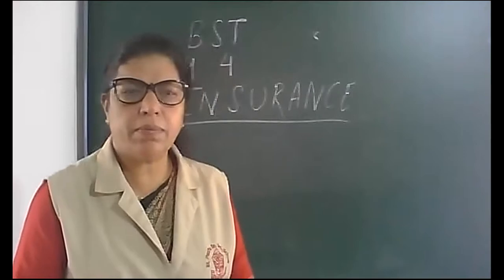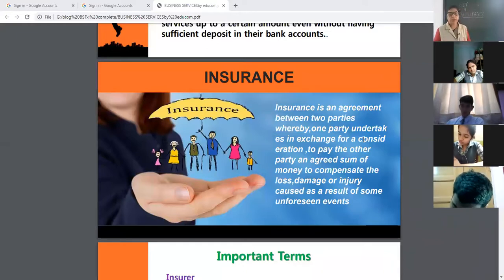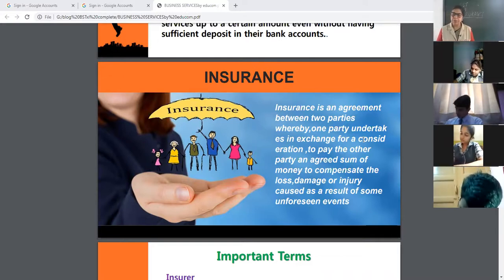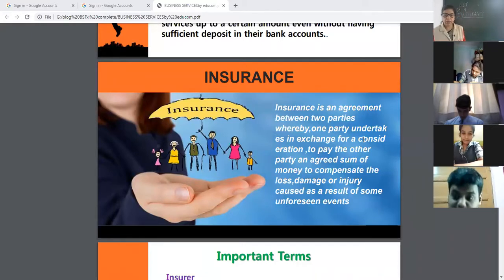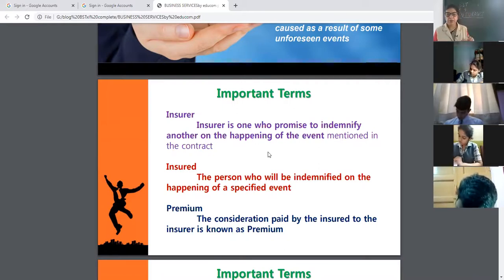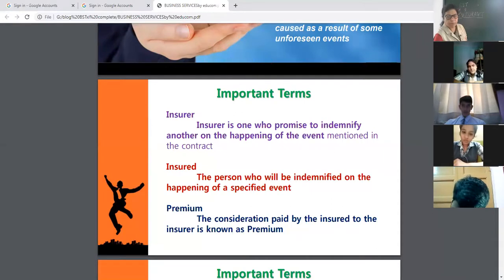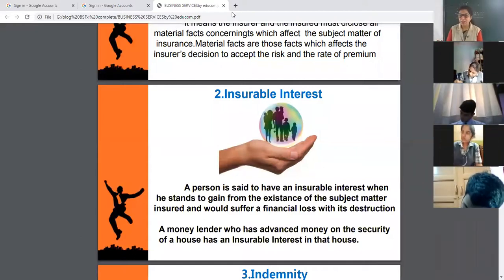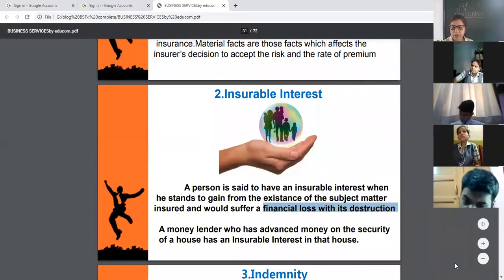11 BST [CH4 BUSINESS SERVICES]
PRINCIPLES OF INSURANCE